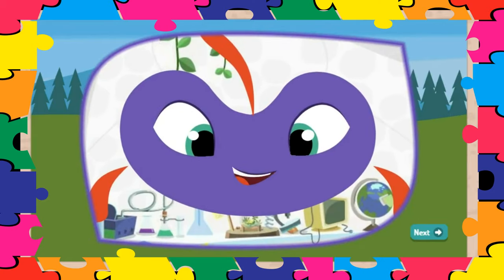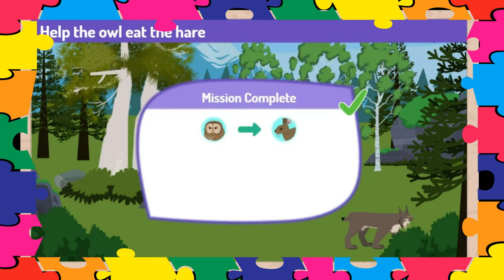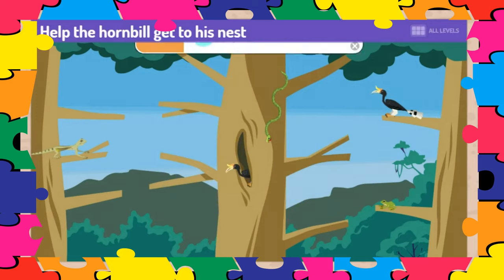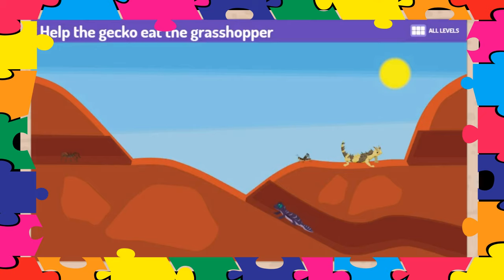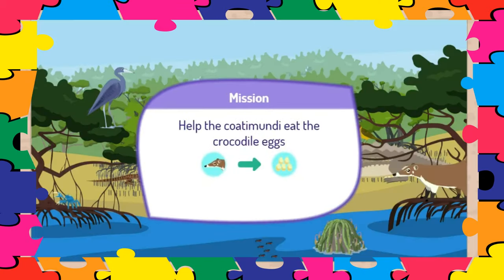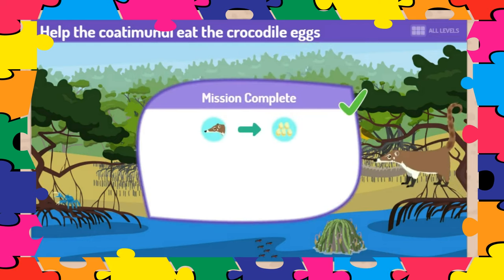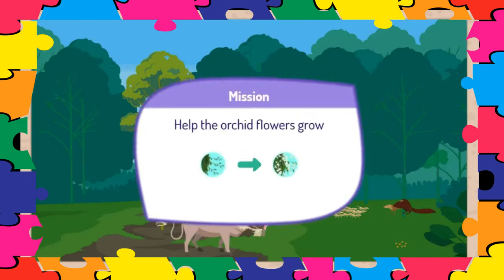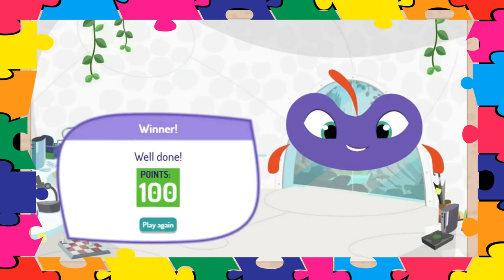Food Chains and Food Webs. Education video game for kids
It very much will help me. Enjoy! Food Chains and Food Webs. Education video game for kids. Every living thing needs energy in order to live. Every time animals do something (run, jump) they use energy to do so. New video games for childrens.
Channel Games4kids - Video Games for Kids and babies.